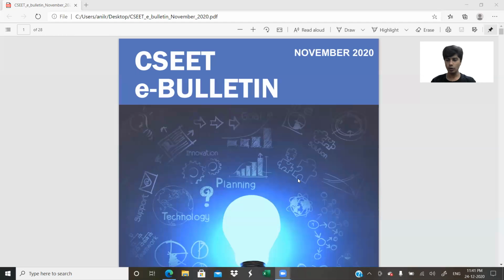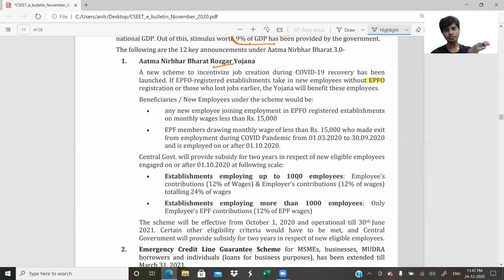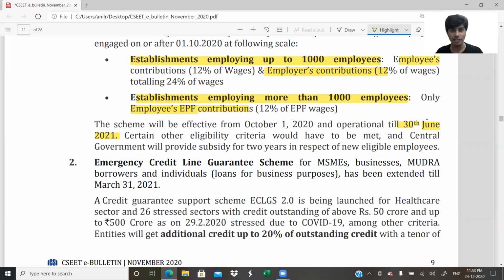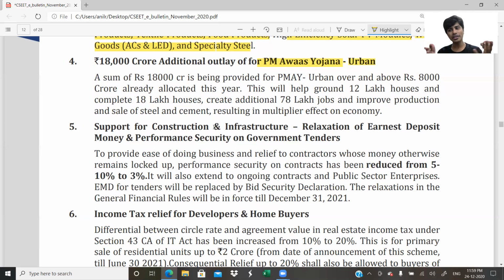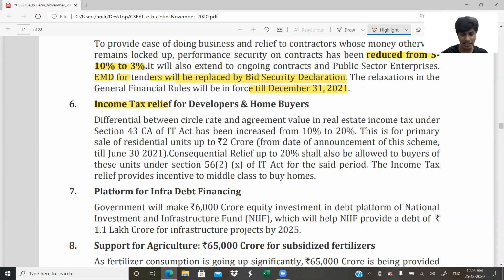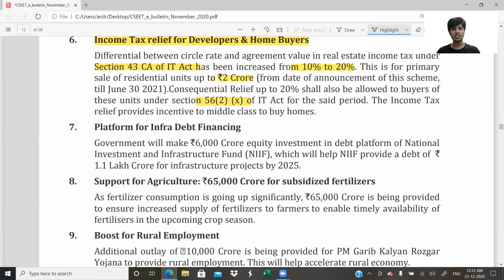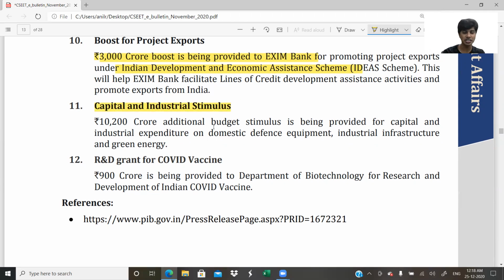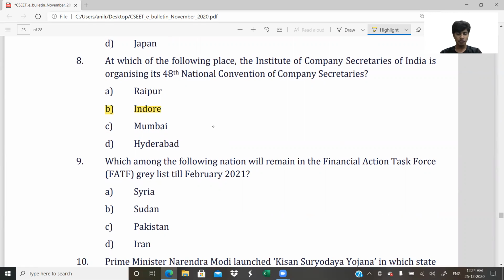Nov 2020 Bulletin | CSEET